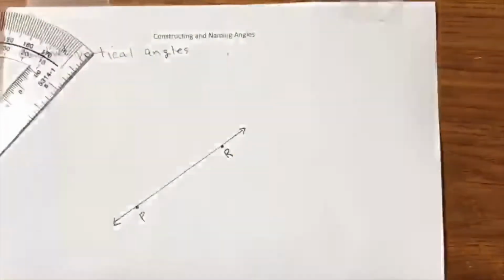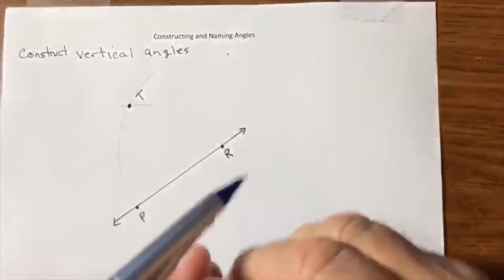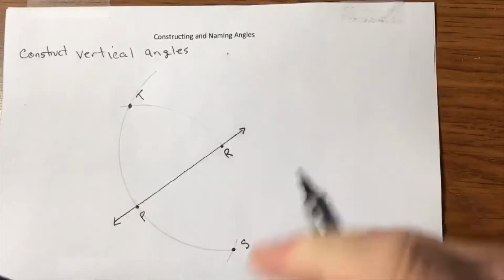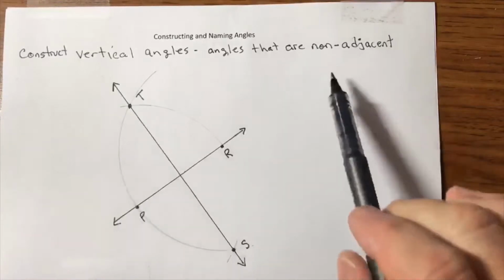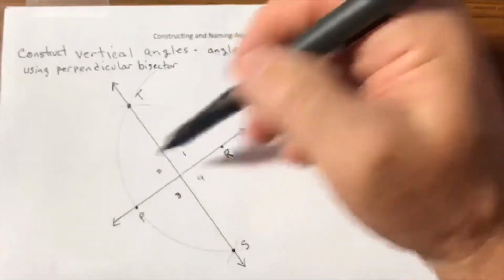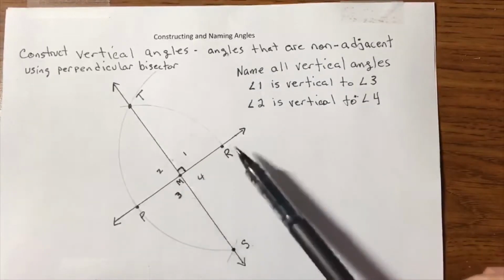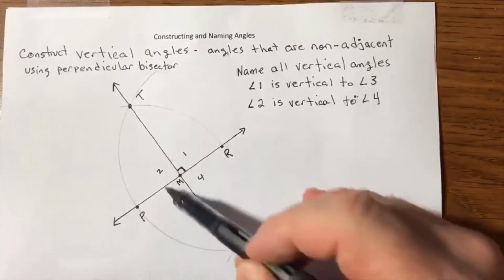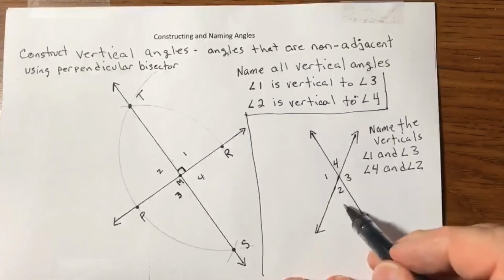Construction#6 Vertical Angles